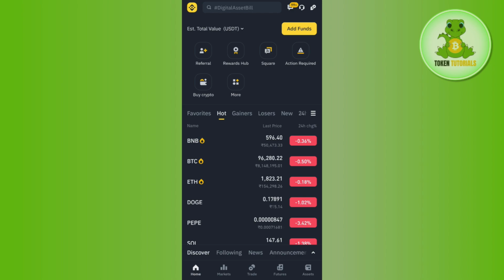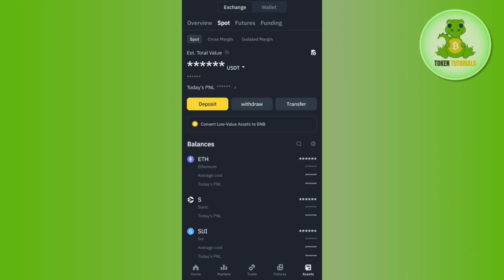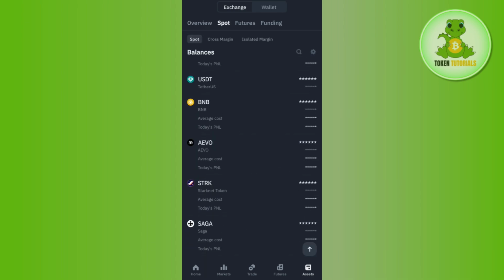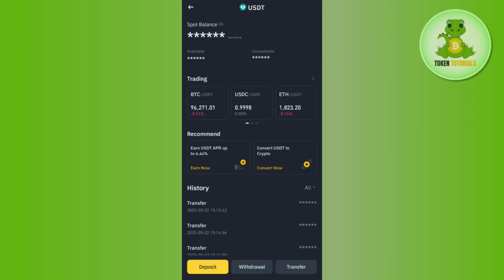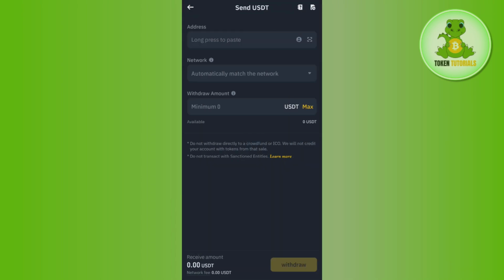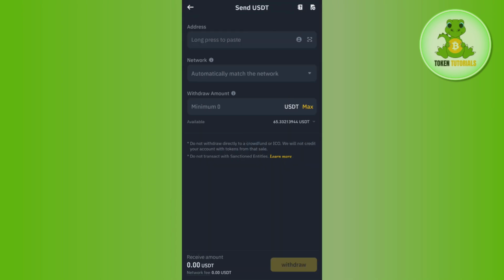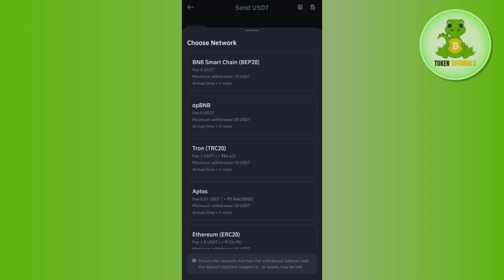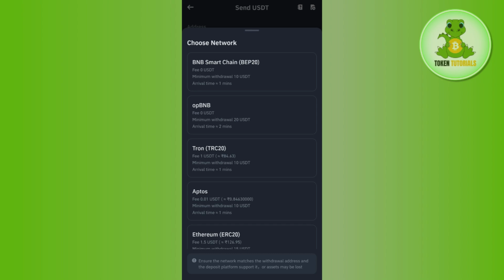How to Transfer USDT from Binance to MEXC with ZERO Fees 2025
Welcome to Token Tutorials! In this video, I will show you How to Transfer USDT from Binance to MEXC with ZERO Fees 2025